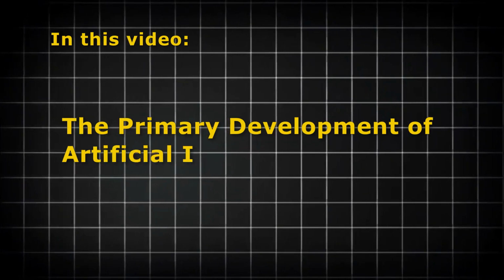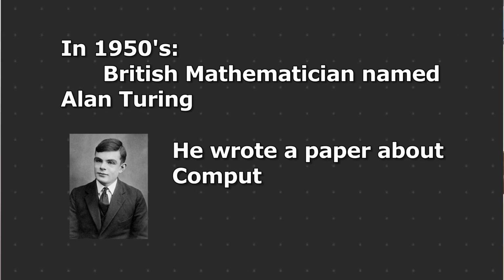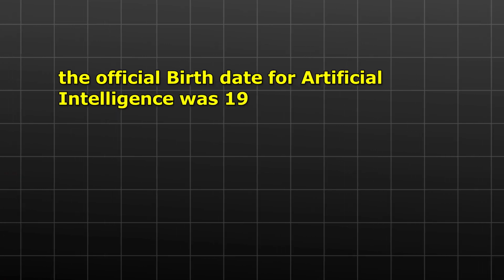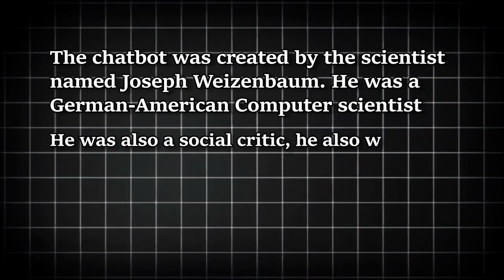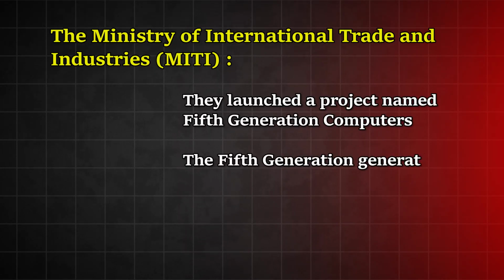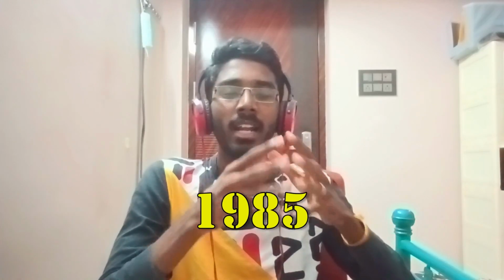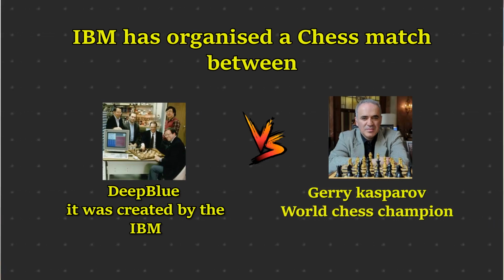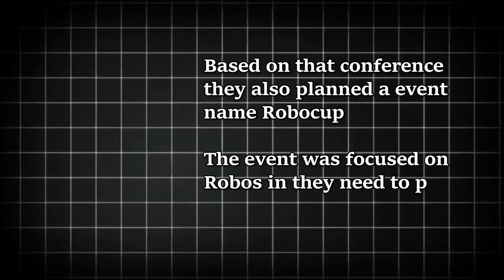History of Artificial Intelligence | Primary development period | Part - 1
Hi everyone, my name is Vishal!
In this video, I explain the history of Artificial Intelligence from 1950 to 1999, which covers the primary development period of AI. This is a very important topic in the AI journey, and that’s why I decided to make this video for you all.

Time stamp for the video
00:00 - intro
02:01 - Turing test
03:41 - Term Artificial Intelligence coined
04:52 - First chatbot in AI history
07:05 - japan's AI project
08:55 - Natural Language Processing
10:21 - Deepblue victory
11:49 - Robocup Event
13:00 - conclusion

I made put all my efforts for this, so If you find any mistakes or have suggestions, please leave a comment so I can improve and make the next video even better.

If my content is useful for you like for the video that keeps me motivated!